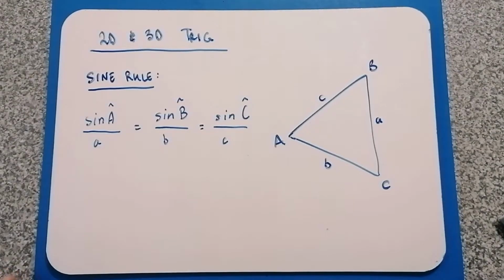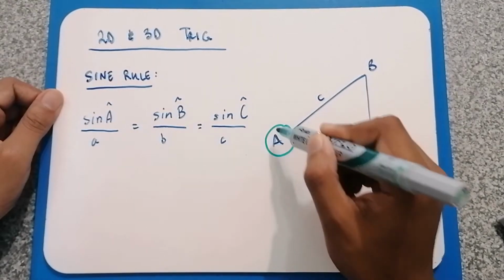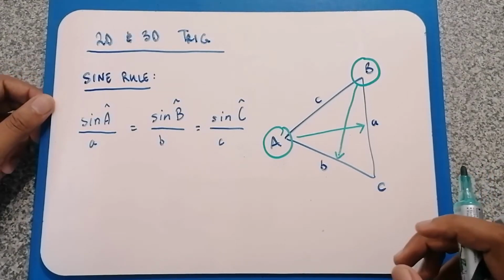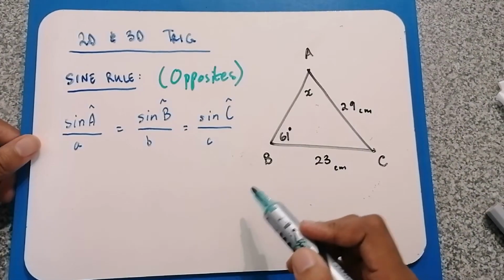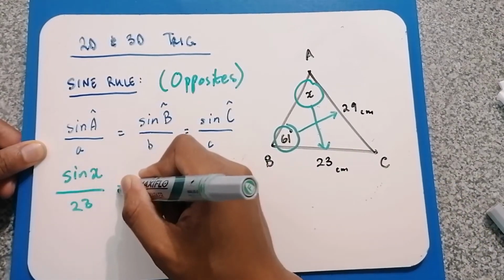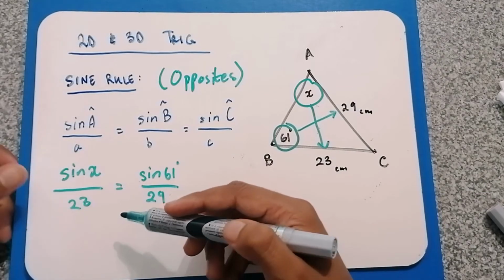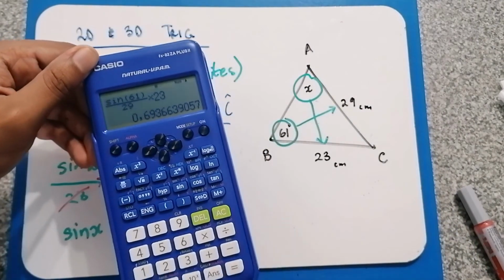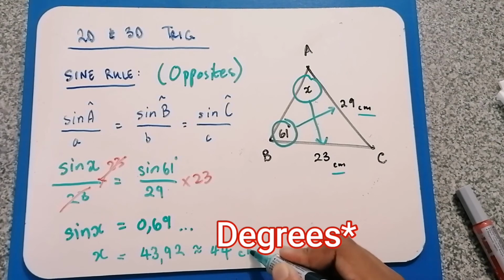2D Trig (Sine Rule)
Hi everyone,

In this video we are looking at the sine rule. Learning how & when to use it.